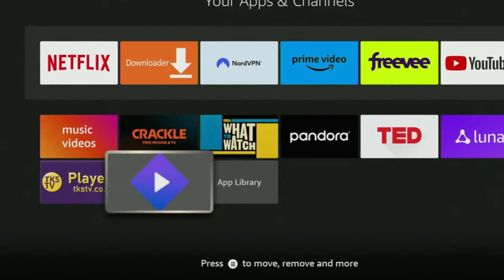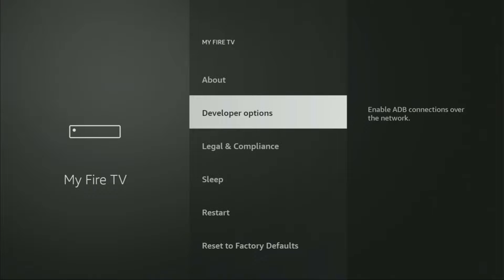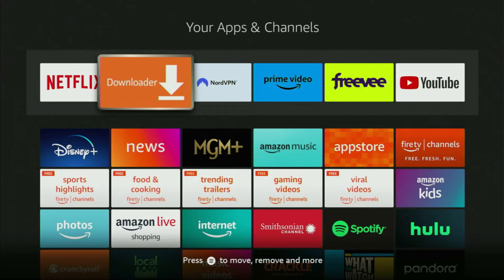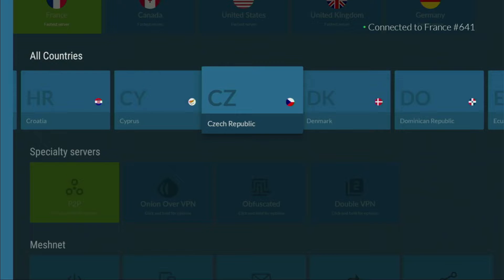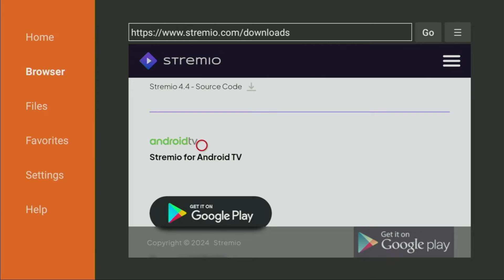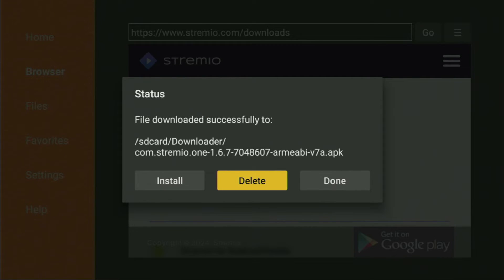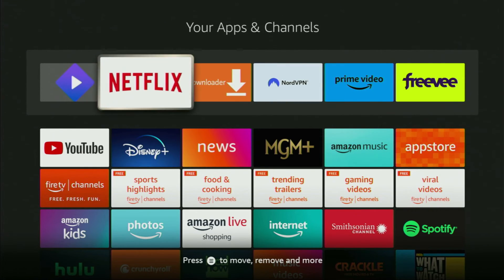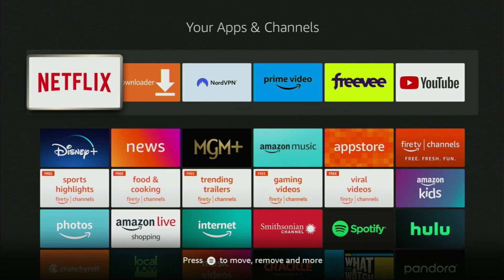How to Get Stremio on Firestick - Easy Method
Wondering how to get and set up Stremio on a Firestick in 2024? In this tutorial I'll show you an easy way to install Stremio to Amazon Firestick, step by step.